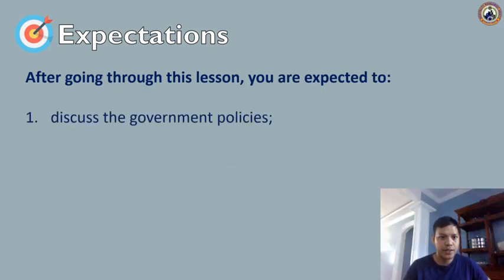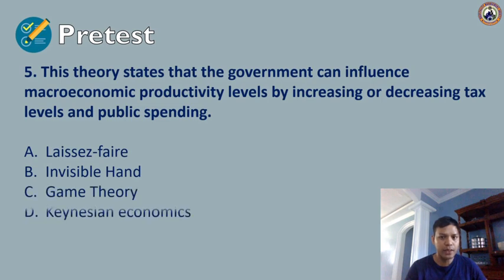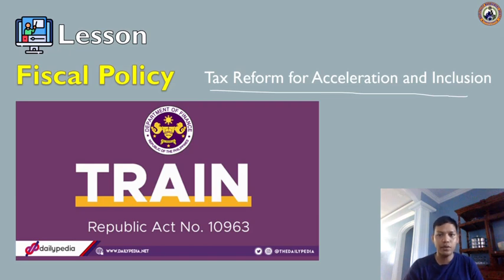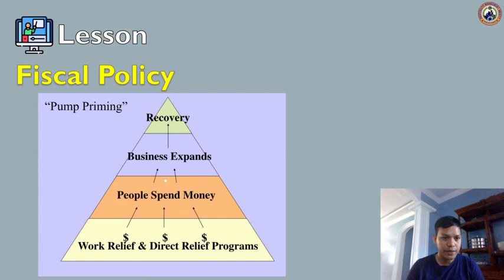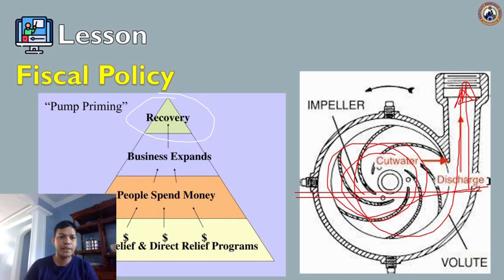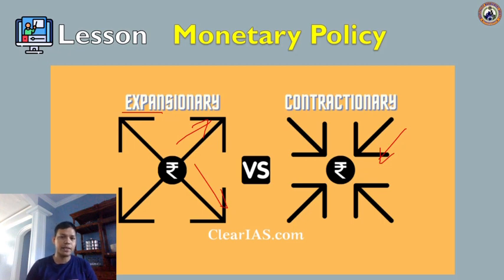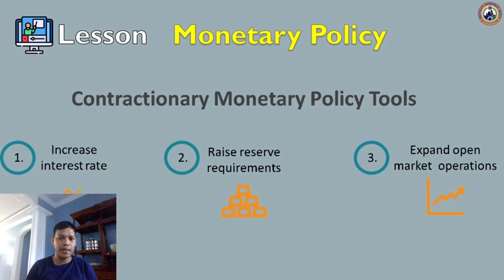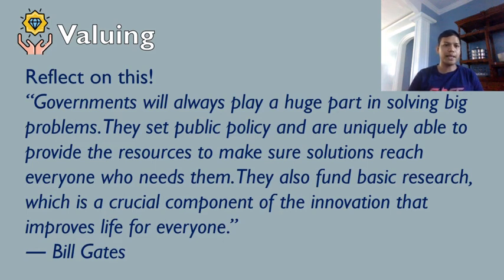Socioeconomic Factors Affecting Business and Industry: Government Policies | Applied Economics